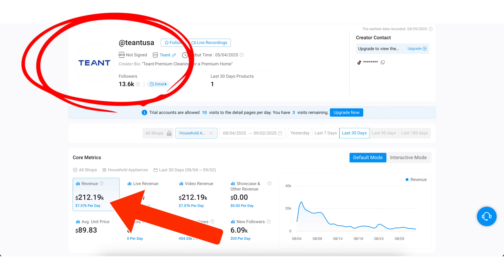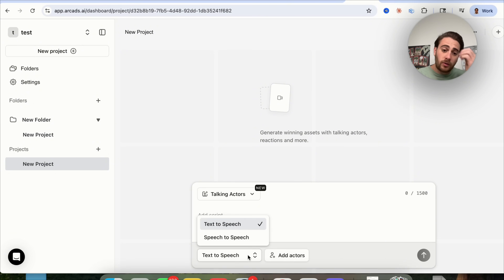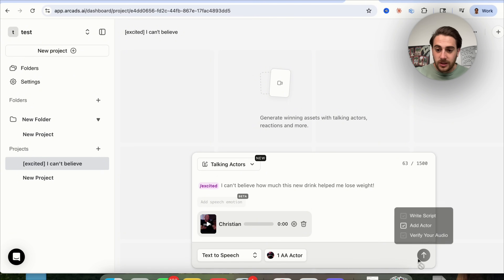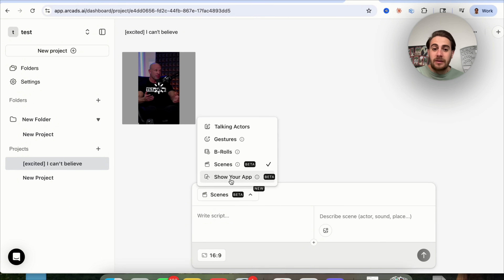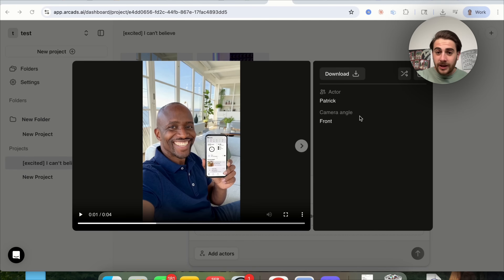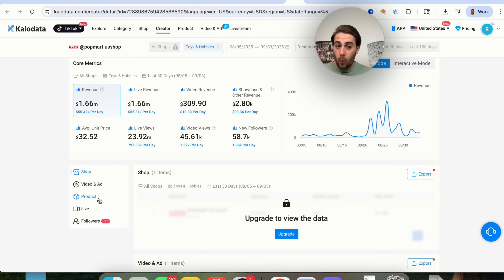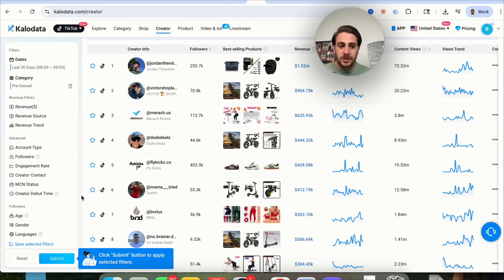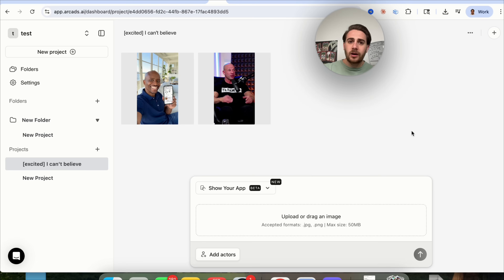This NEW AI Tool Creates Viral UGC Ads in 1 Click (No Editing Required)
This video shows you how to make viral AI UGC ads with Arcads AI. Arcads AI is the best tool for creating UGC ads that go viral with AI avatars.